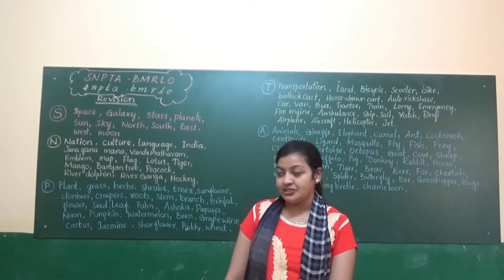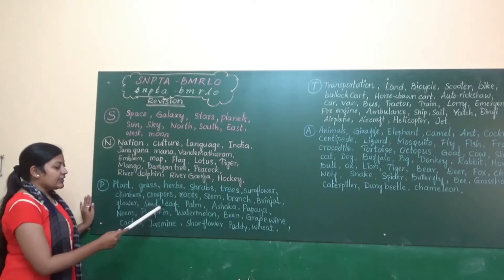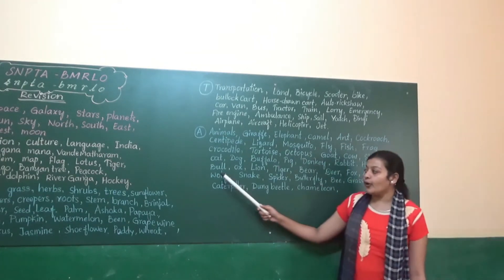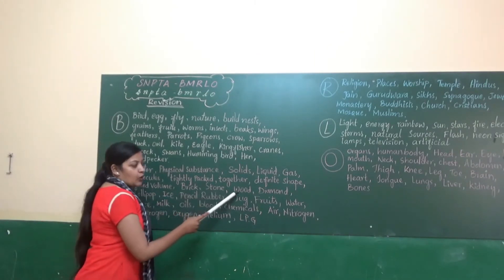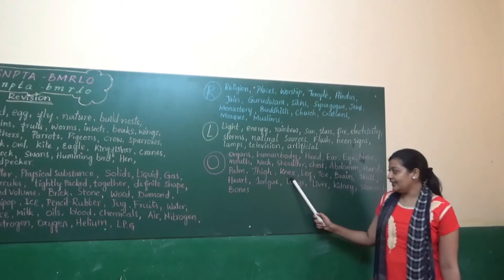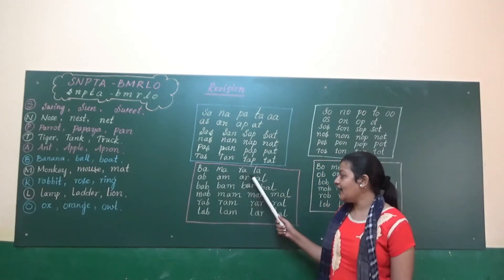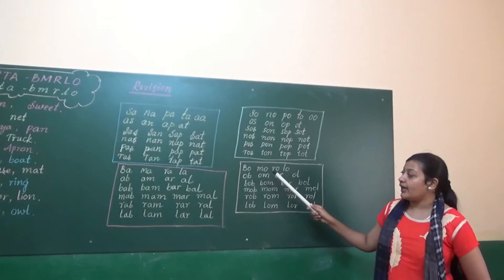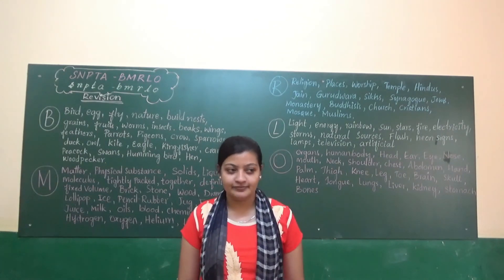I MASTER UKG September English by Ummehani